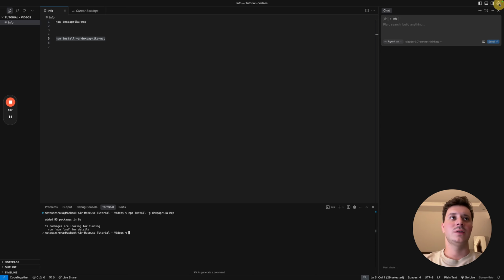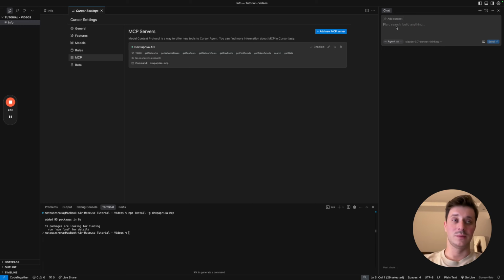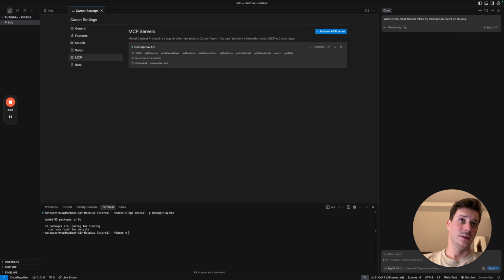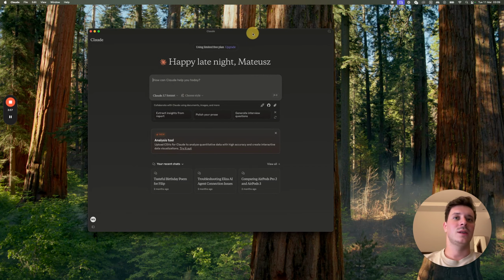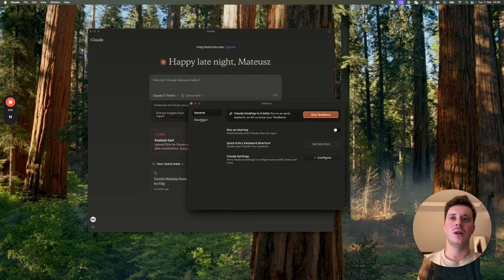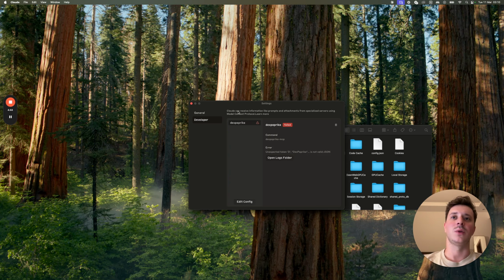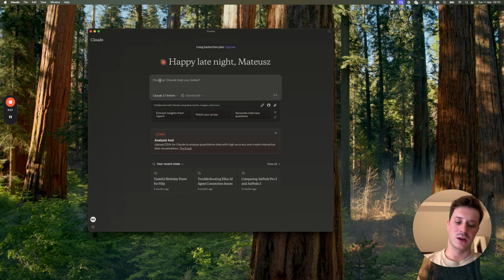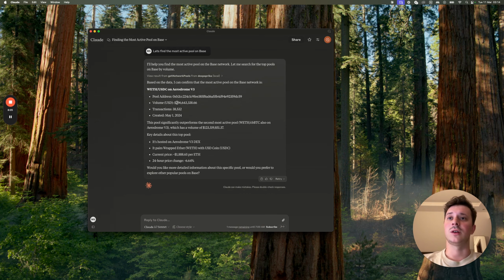Model Context Protocol (MCP) Installation Guide - DexPaprika MCP Server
In this video, you’ll learn how to install the Model Context Protocol (MCP) — a lightweight server that allows you to fetch data directly from our API using built-in methods.
We’ll walk you through the installation process on both Cursor and Claude Desktop, step-by-step.

MCP stands for Model Context Protocol, and it's your gateway to easily interact with onchain and offchain data through intuitive method calls. No need to manually structure queries — just run MCP and start building.

💬 Join the Dev Chat: Discord

If you have any questions, our Discord is the place to ask!